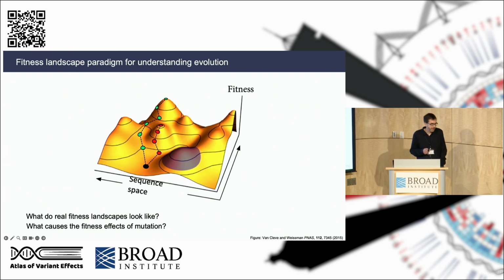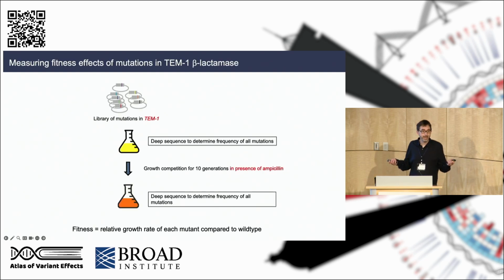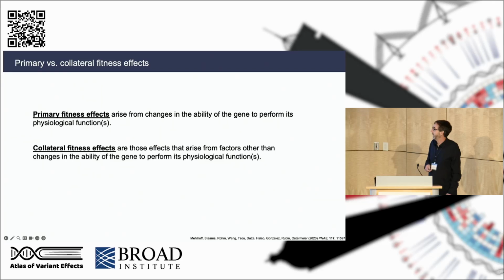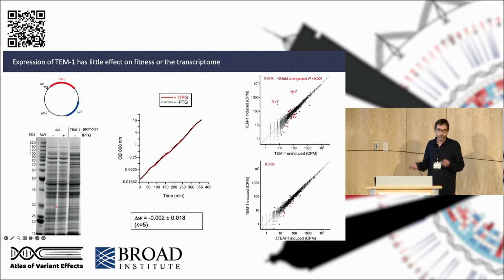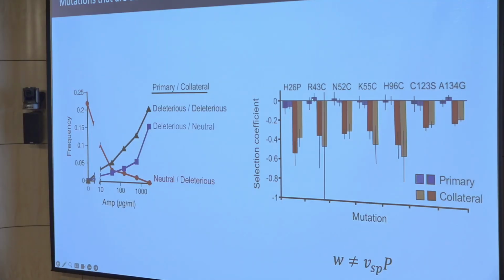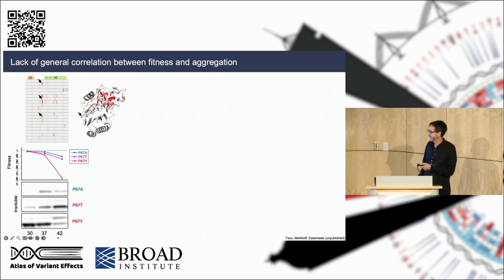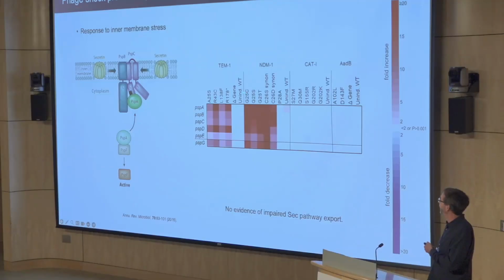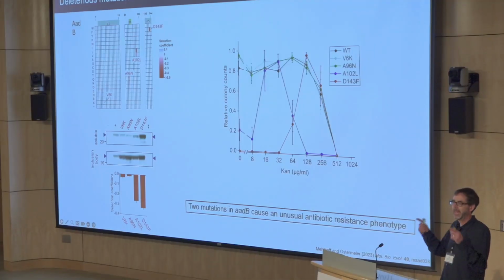MSS 2024 Day 2 Talk 02 Marc Ostermeier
Dr. Marc Ostermeier, presents "Collateral fitness effects of mutations" at the 2024 Mutational Scanning Symposium